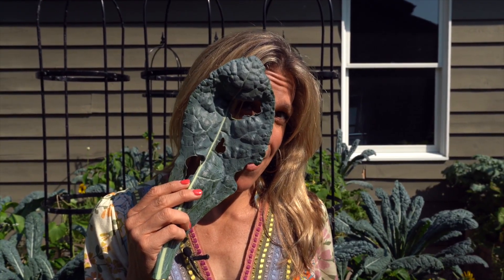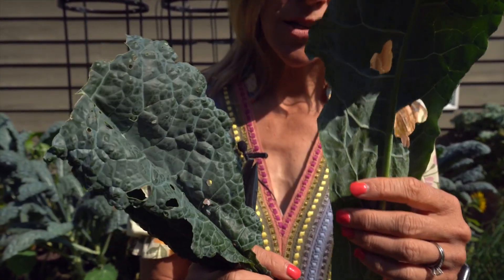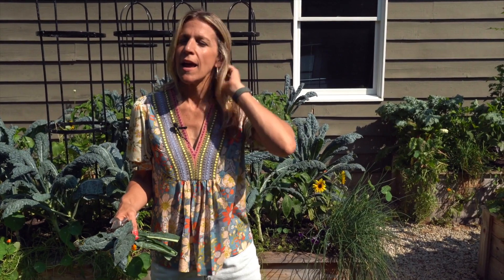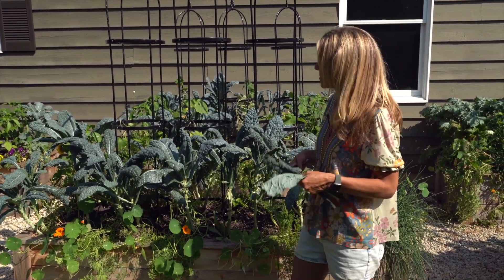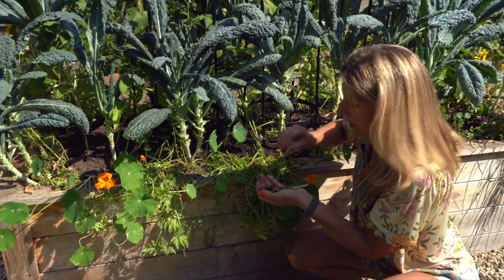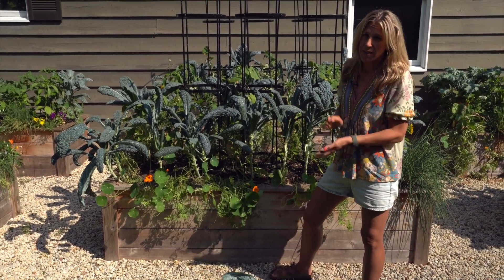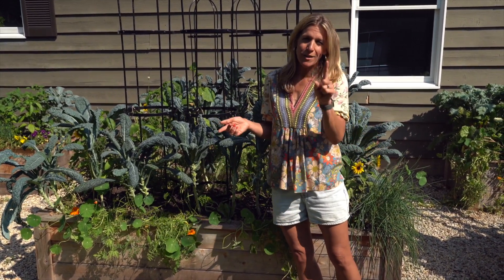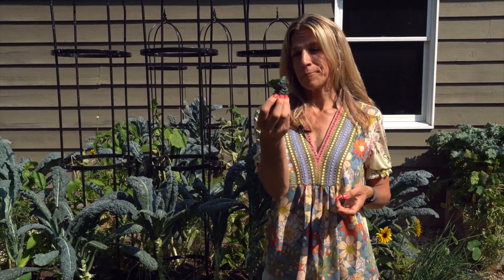Why Are There Holes in My Kale?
What can you do about holy kale? Is it even still edible? Find out in today's video with Nicole Burke of Gardenary.

Need help setting up your own raised bed? Find a virtual kitchen garden designer to make your garden dreams come true